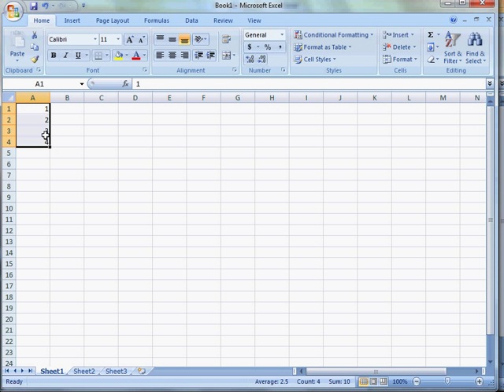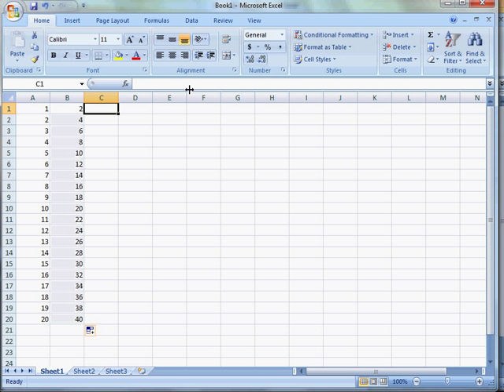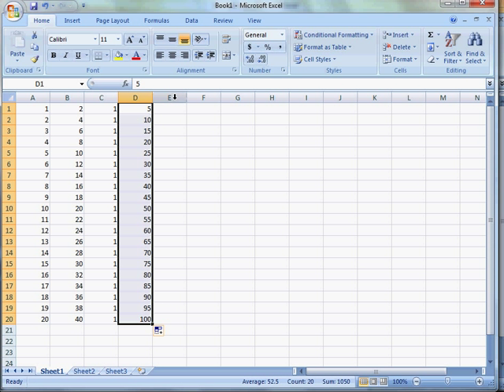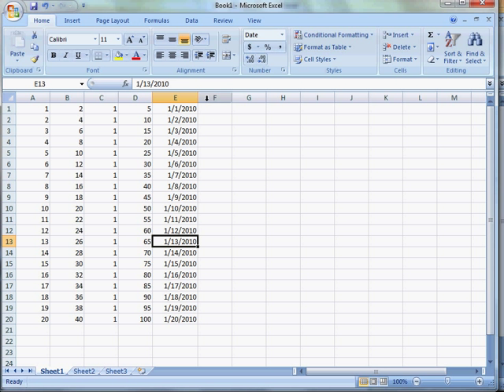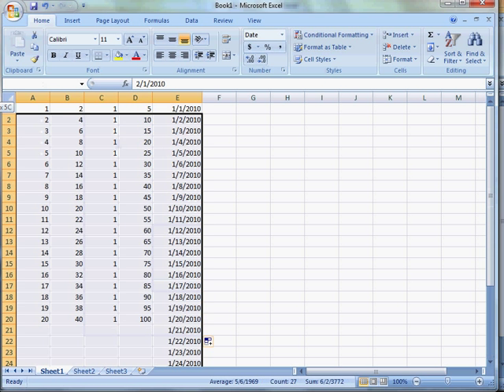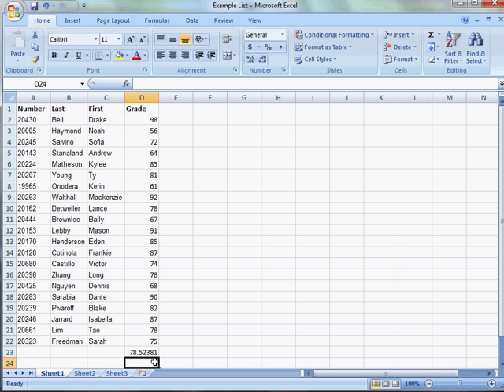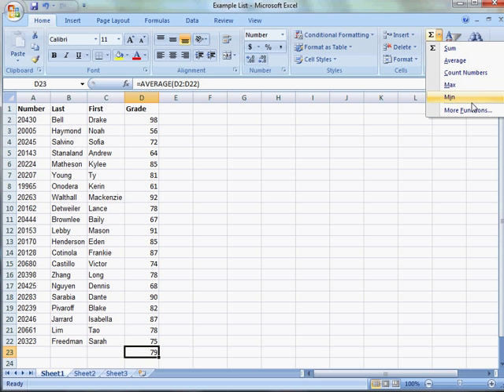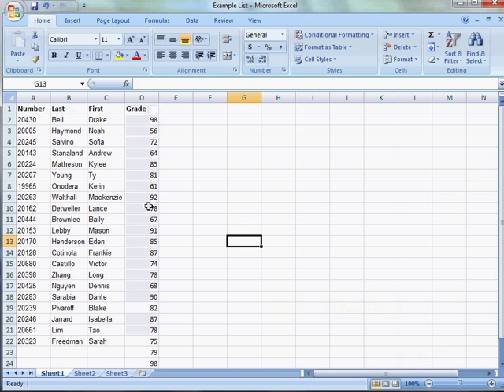Excel 2007: Autofill and Autosum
Learn to use the Autofill and Autosum features in Microsoft Office Excel 2007